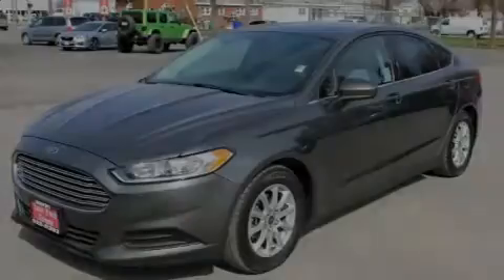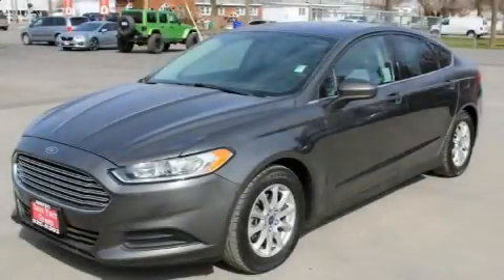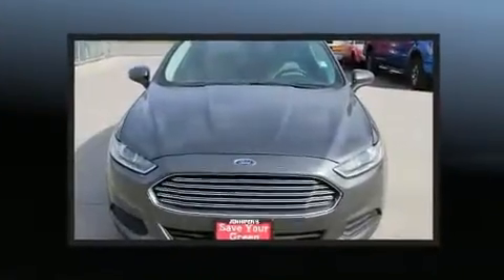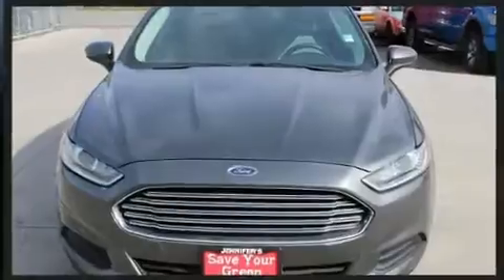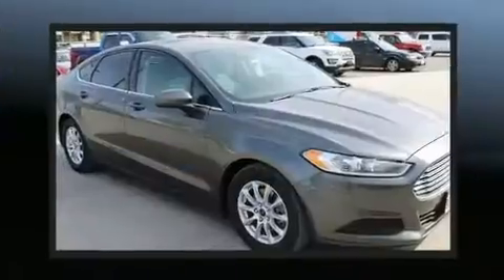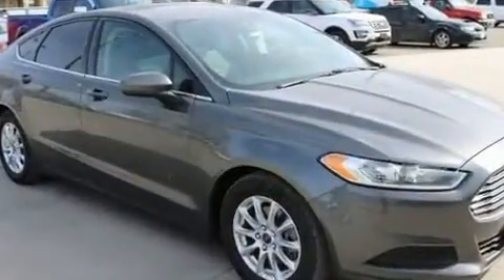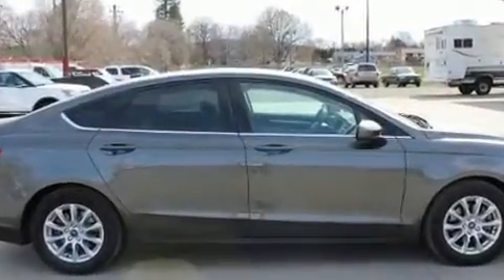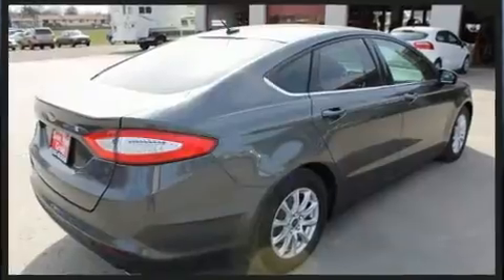2015 Ford Fusion S in Spokane Valley, WA 99216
Jennifer's Auto Sales &amp; Service
15020 E. Sprague Avenue
in Spokane Valley, WA 99216

Familiarize yourself with the 2015 Ford Fusion. This 4 door, 5 passenger sedan provides exceptional value! It features an automatic transmission, front-wheel drive, and a 2.5 liter 4 cylinder engine. All of the following features are included: delay-off headlights, front and rear reading lights, a trip computer, front bucket seats, cruise control, an overhead console, and power windows. Ford ensures the safety and security of its passengers with equipment such as: dual front impact airbags with occupant sensing airbag, front side impact airbags, traction control, brake assist, ignition disabling, and 4 wheel disc brakes with ABS. Electronic stability control stands out as a technologically savvy innovation, keeping you better connected to the road. We know that you have high expectations, and we enjoy the challenge of meeting and exceeding them! Please don't hesitate to give us a call.